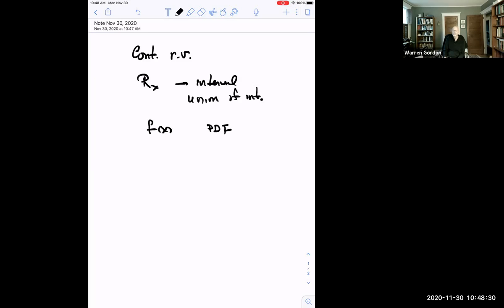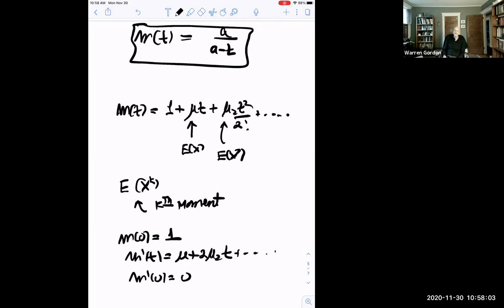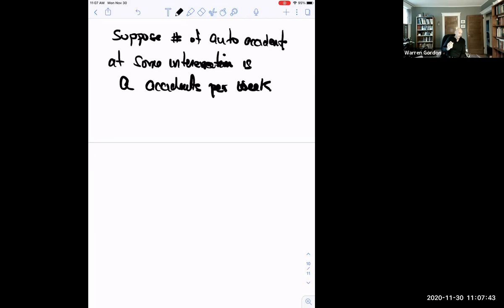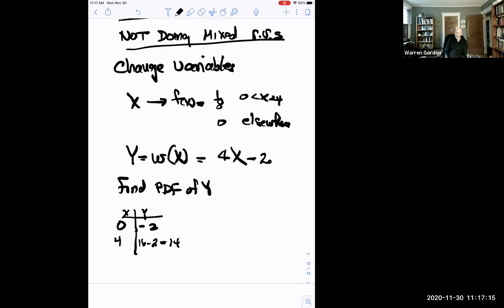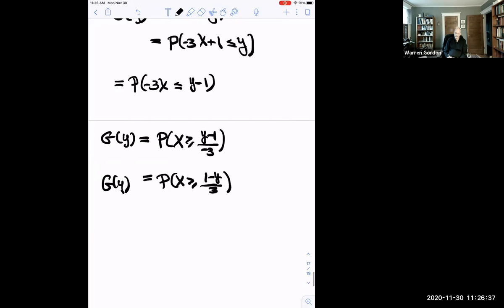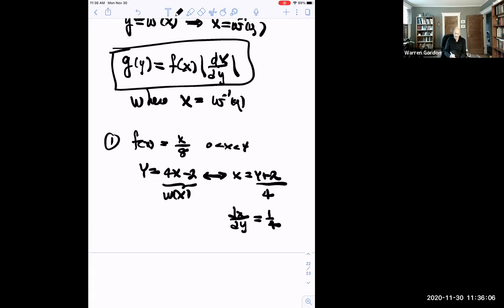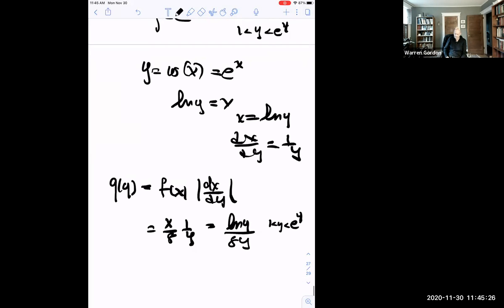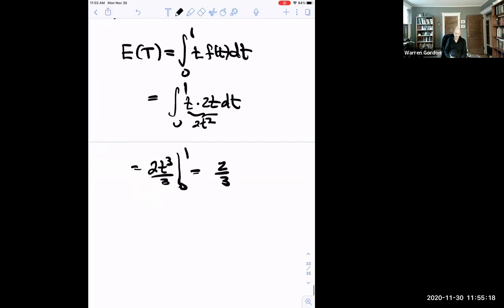Math 3120 - Lec 21 Change of variable